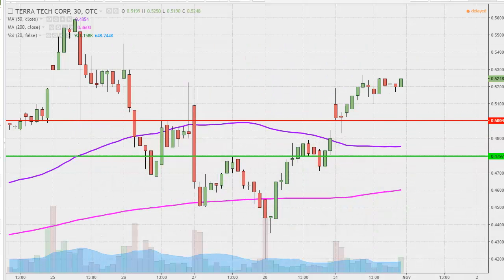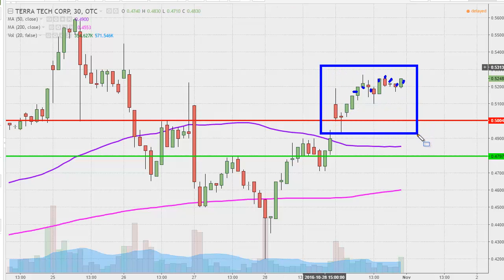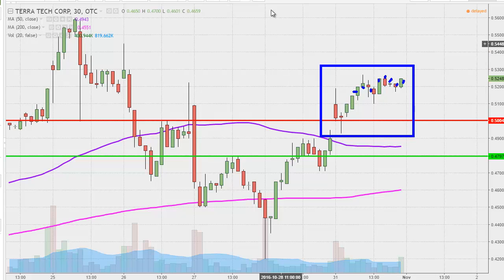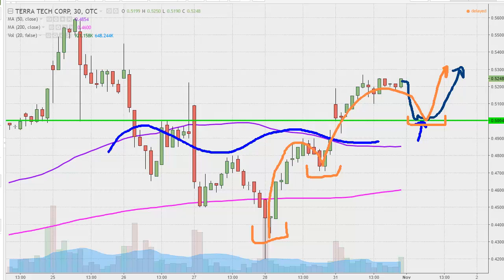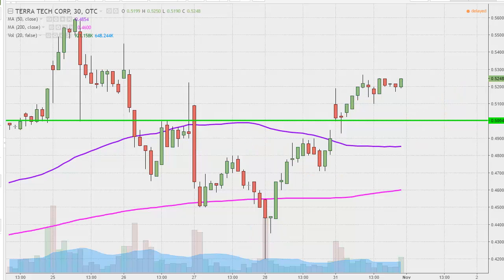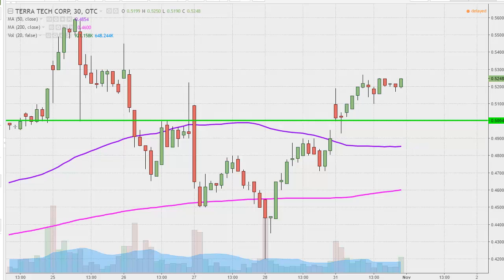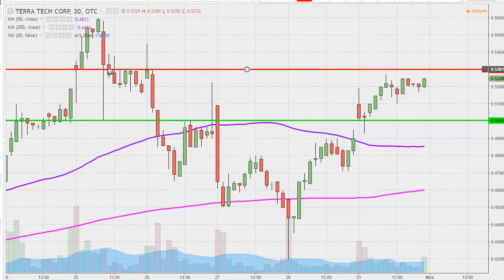Terra Tech Corp - TRTC Stock Chart Technical Analysis for 10-31-16